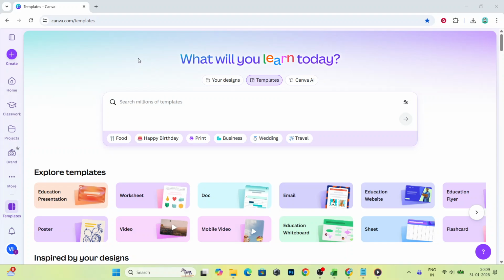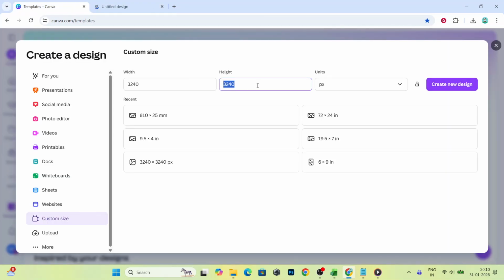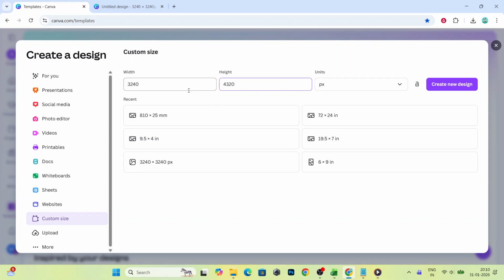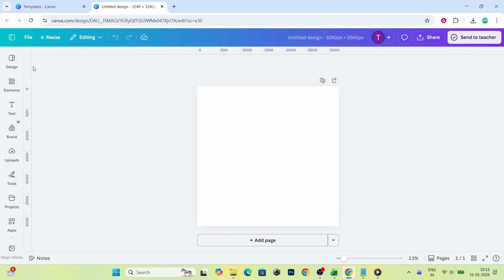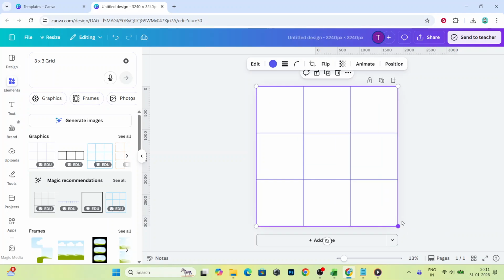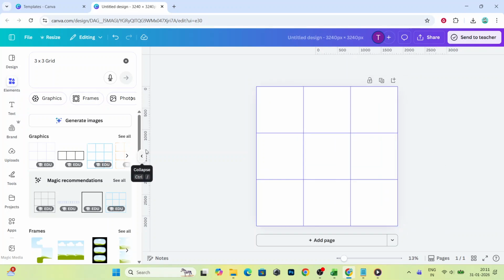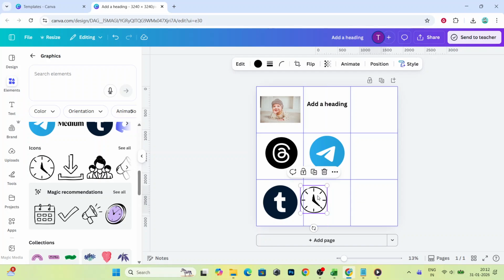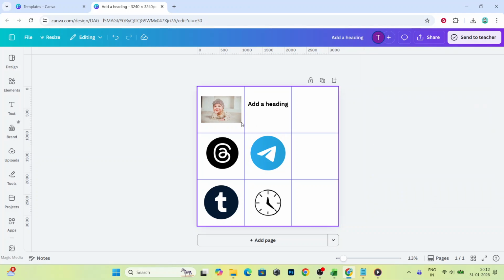How To Make Instagram Grid Post In Canva (Step By Step)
Learn how to make an Instagram grid post in Canva with this easy, step-by-step tutorial. If you're looking to create a 3x3 layout or a seamless Instagram puzzle feed using Canva, this video covers exactly how to design and split your images for the best results.